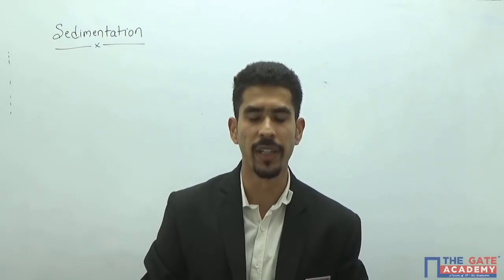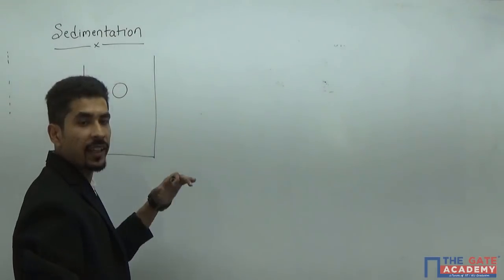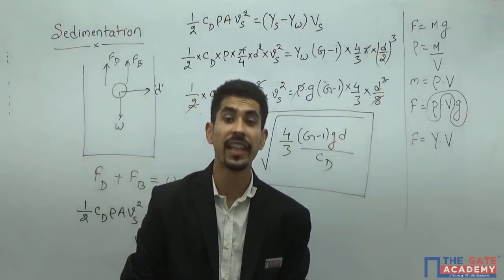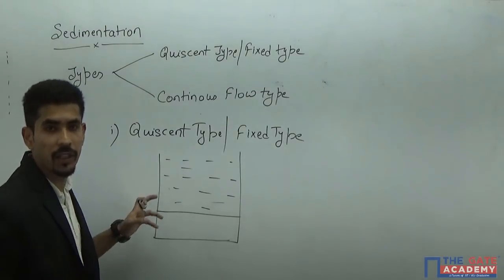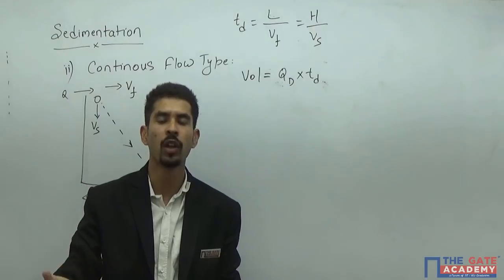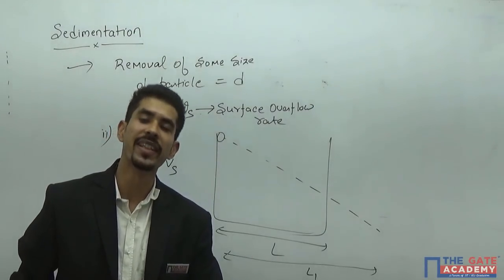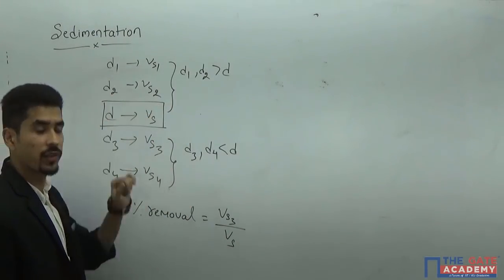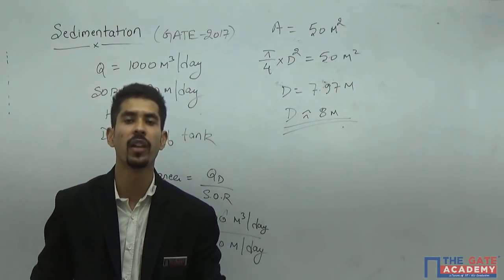Sedimentation | Environmental Engineering | CE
A concept used in the treatment of raw water before supplying the water to a city or a town. This is adopted for surface water where water has high concentration of finer suspended impurities and is one of the most important treatment given to raw water in a water supply treatment plant.

Explanation

Removal of suspended impurities is essential so as to carry out the further treatment effectively. Sedimentation tank is used for this purpose where water is detained for a minimum duration (known as detention time) and the turbulence of water is removed. Due to the removal of turbulence of water the solid particles settles in the tank due to self-weight and are removed from water.

Specific Gravity is the basic principle for sedimentation process. Settling velocity of particles is an important parameter in designing of this treatment unit. It governs the rate of removal of solids and ultimately decides the efficiency of the sedimentation tank. The settling velocity corresponding to the minimum size of solids to be removed is known as design settling velocity or Surface Overflow Rate.

The settling velocity is dependent on the size of the solids and is directly proportional to the square of the diameter of particle.
Sedimentation tanks are of two types i.e. Quiescent type and Continuous type. In quiescent type, no flow of water takes place and in continuous type constant flow of water is maintained. Sedimentation tank is designed on the basis of various design aspects where dimensions of tank are determined by using surface overflow rate, detention time and design discharge.